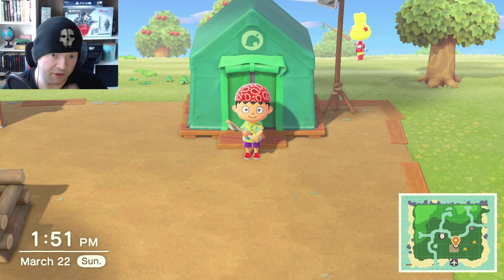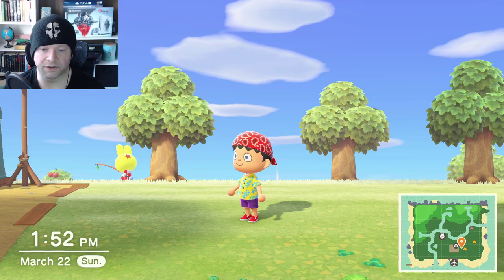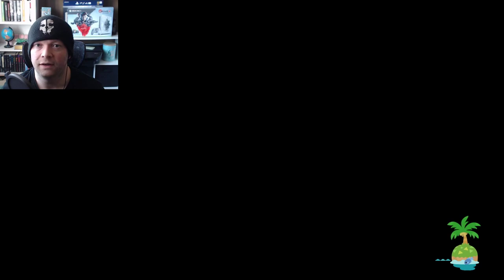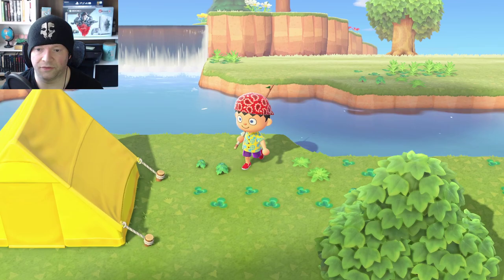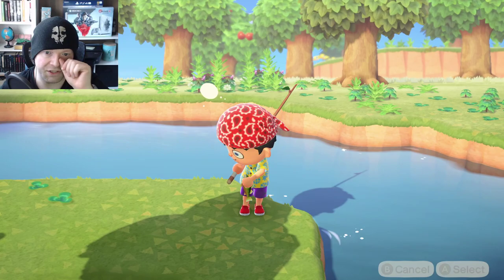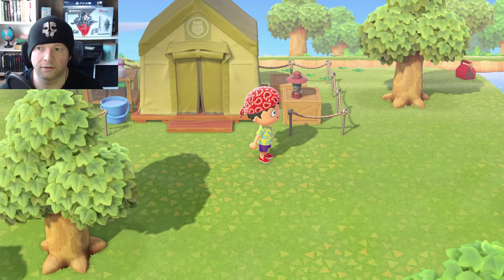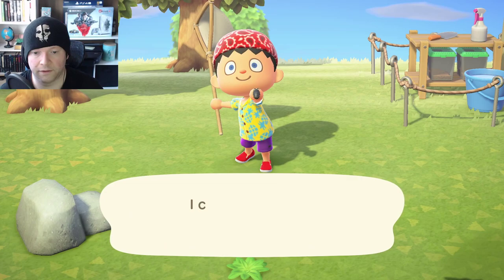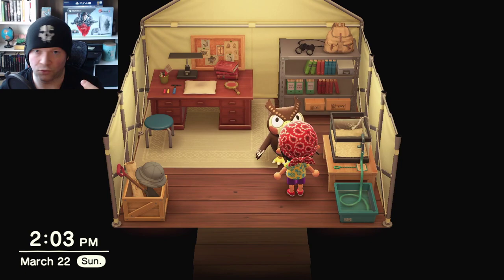Animal Crossing: New Horizons • How To Get Starter Tools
This is a noob "guide" on how to get the fishing rod, and fish. How to get the net, axe, vaulting pole, shovel, and how to learn your recipes in your inventory. I was gonna make like 10 different videos, but figured meh, this might be better hopefully as it fully explains step by step, otherwise I'd have to recap each time anyways.

Animal Crossing: New Horizons is a life simulation video game developed and published by Nintendo. The fifth main series title in the Animal Crossing series, New Horizons was released on the Nintendo Switch on March 20, 2020.